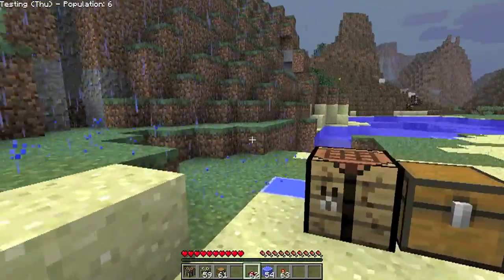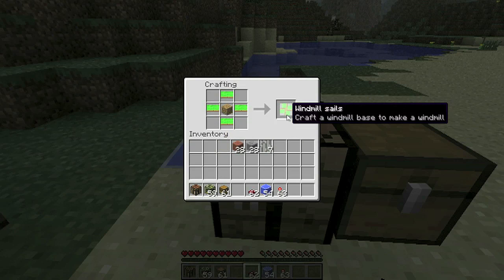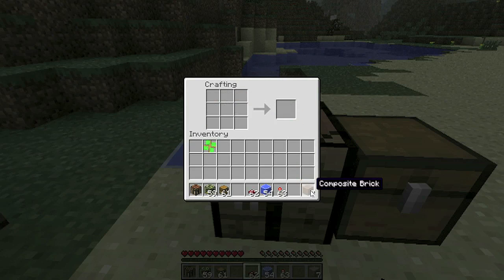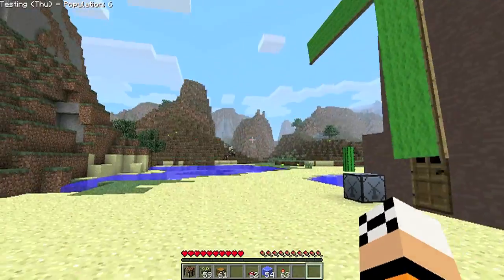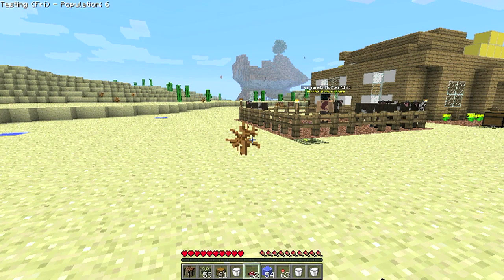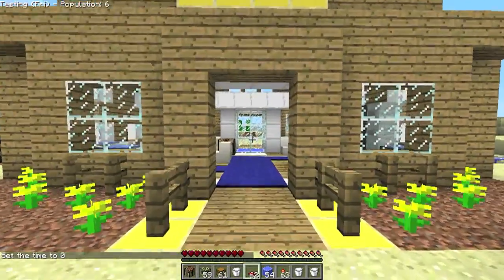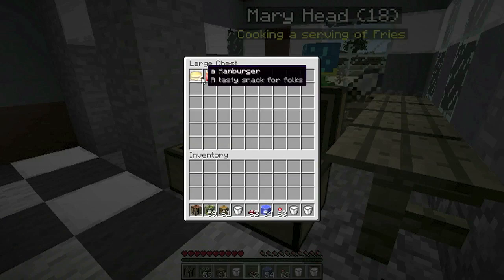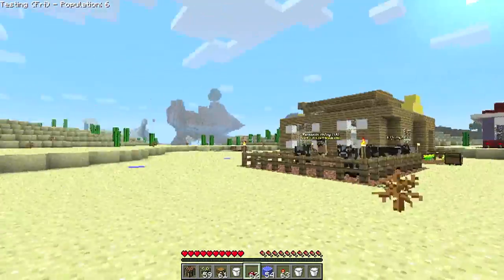Sim-U-Kraft 0.12.0 for MC 1.6.4 released!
I've packed a lot into this update, so sit back, relax and let me show you the new stuff to play with it.

Audio: Voice-over, no music.